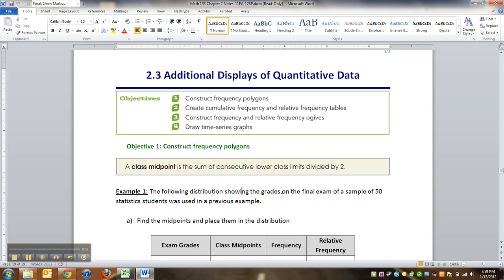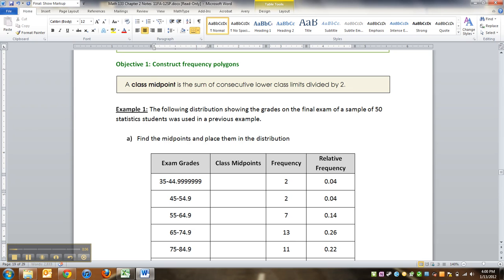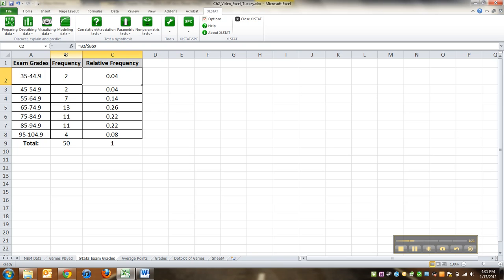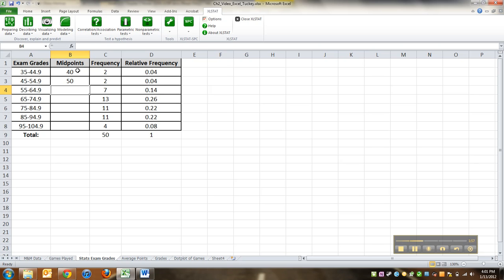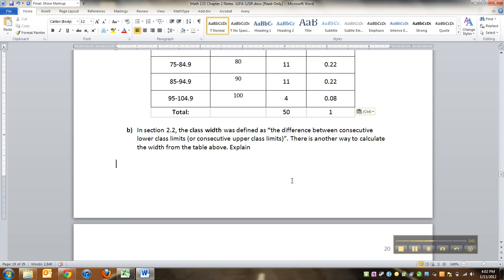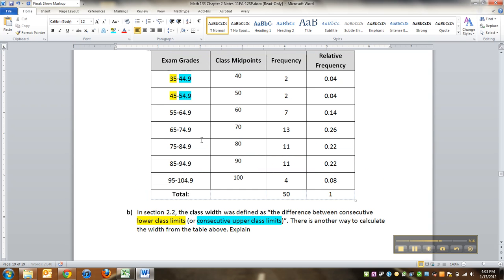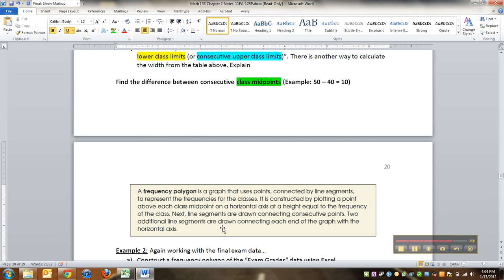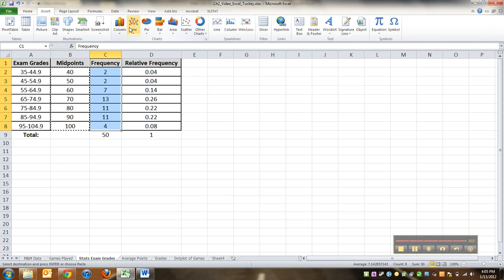2.3 Lecture - Part 1 of 7 - Math 133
Covers: Class Midpoints using Excel, Constructing a Frequency Polygon using Excel (2.3 Notes, pages 19-20)